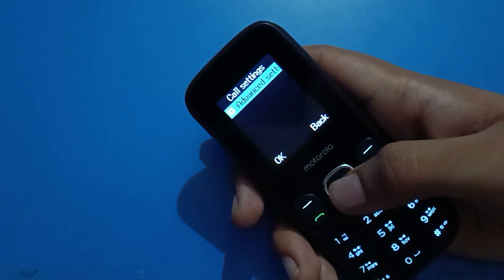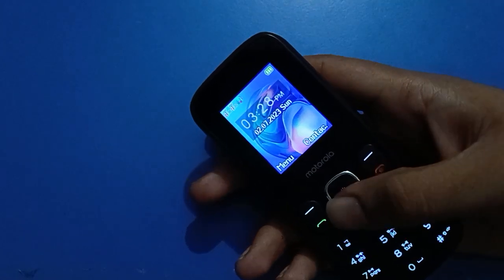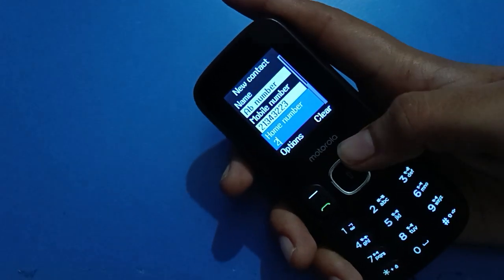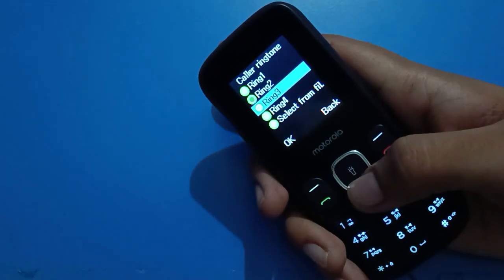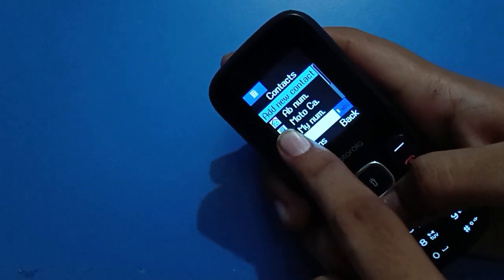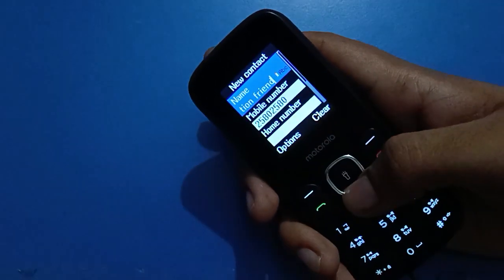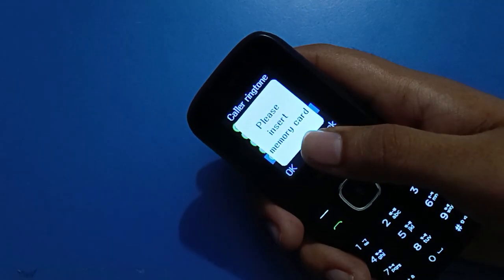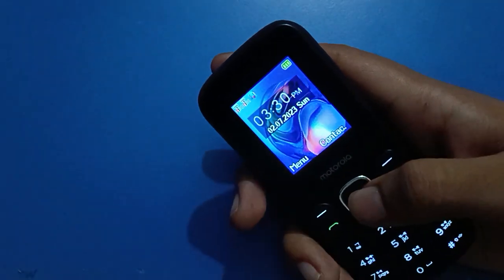How to change ringtone on contact number motorola keypad phone, call setting use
how to set ringtone on contact number Motorola keypad mobile |  how to save contact number Motorola keypad mobile |  contact number pe ringtone kaise lagaye |  contact number pe ringtone kaise change karte hai Motorola keypad mobile mein